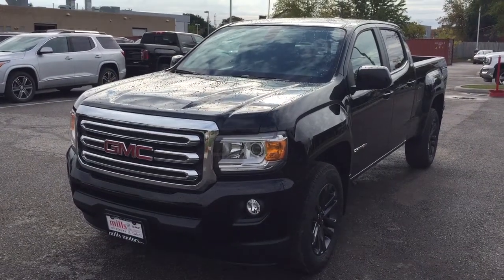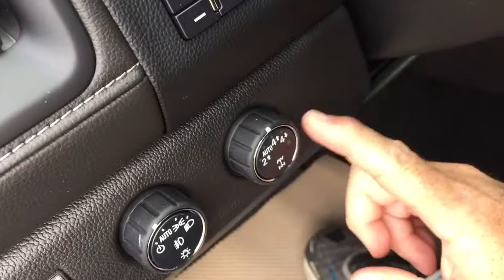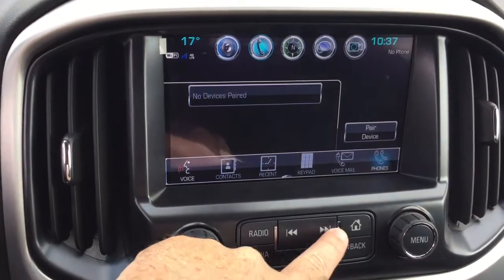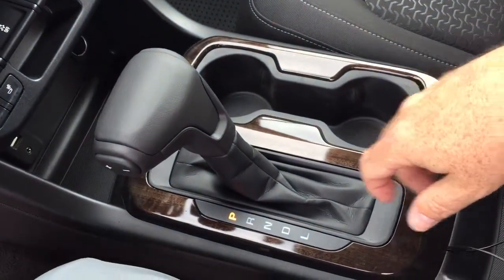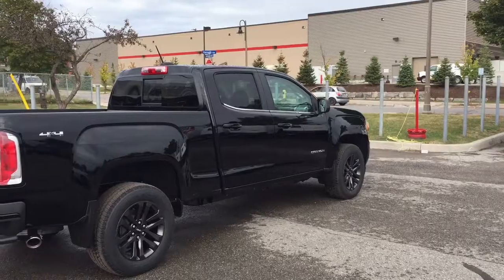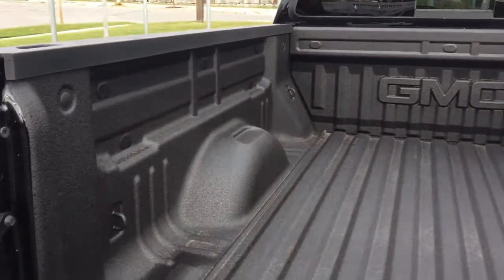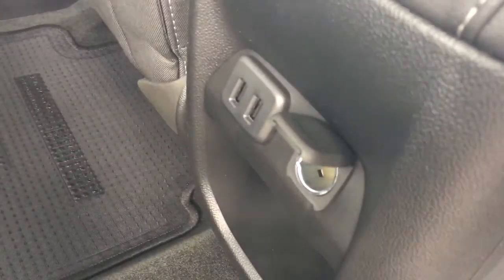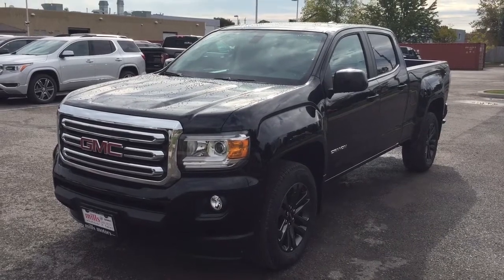2018 GMC Canyon SLE V6 Engine 4WD Crew Cab Black Oshawa ON Stock #180214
Oshawa Ontario
L1H 7L3

This is a 2018 GMC Canyon with Automatic transmission Onyx Black color and Jet Black interior color.  This video is recorded and uploaded by cDemo Mobile Inspector